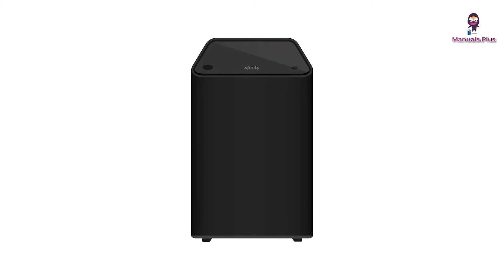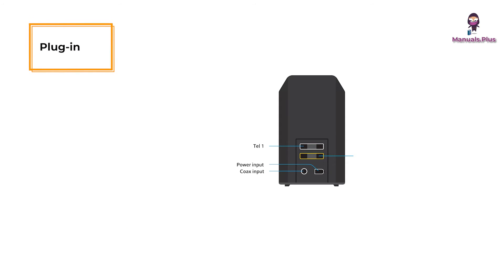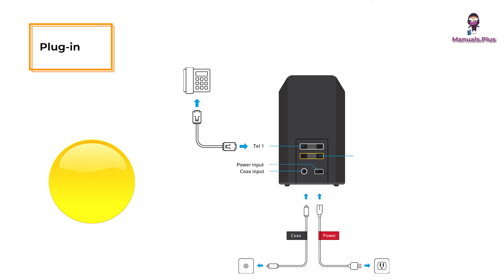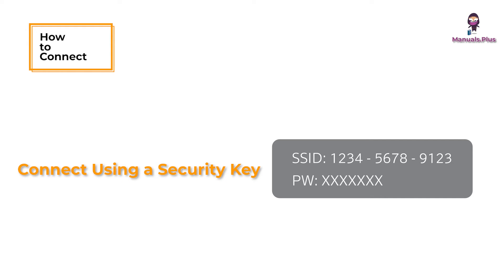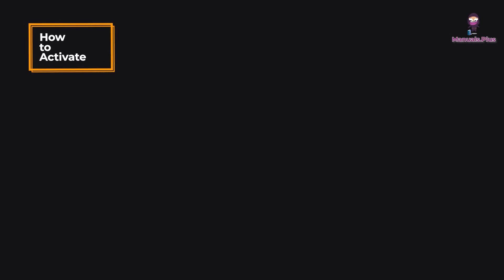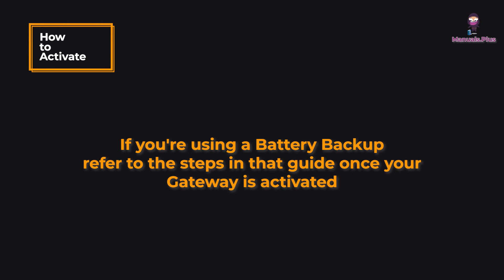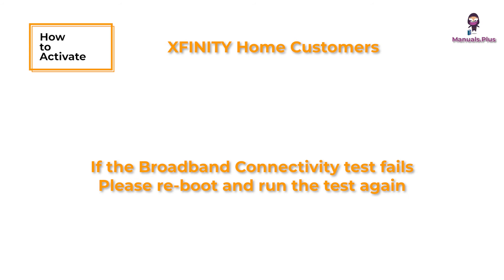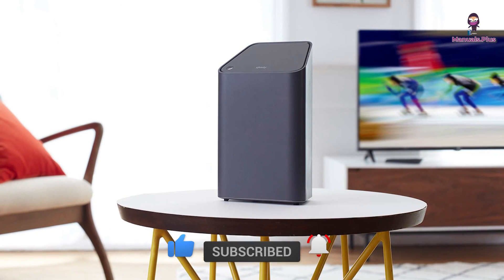Xfinity Advanced xFi Gateway Modem User Manual - How to Connect, Activate & Plug in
In this video, we provide a comprehensive user manual and setup guide for the Xfinity XFi WiFi Extender Gateway. We walk you through the important information you need to know before activating your new Xfinity service, including the Comcast Residential Customer Agreement and the Comcast Customer Privacy Notice.

We also offer two methods for activation - using the Xfinity xFi app or following the step-by-step instructions in this guide. The app provides a seamless activation process and serves as a central hub for managing your home network.

Additionally, we cover the placement of the Gateway for optimal performance and provide tips on maximizing your WiFi coverage.

Whether you're a new Xfinity customer or looking to enhance your home network, this video will assist you in setting up your Xfinity XFi WiFi Extender Gateway. Download the Xfinity xFi app for free on the App Store or Google Play. For any questions or concerns, please contact Comcast at 1-800-XFINITY.